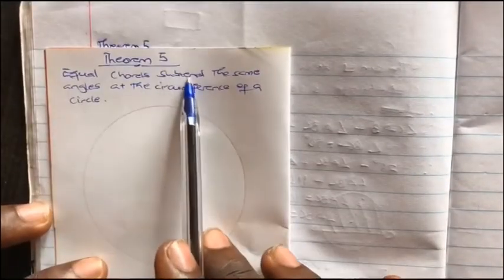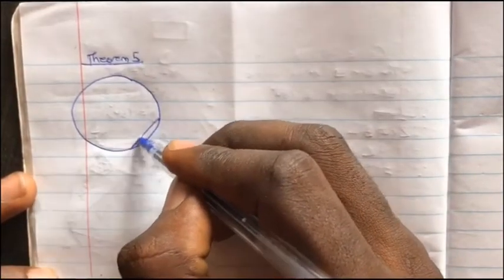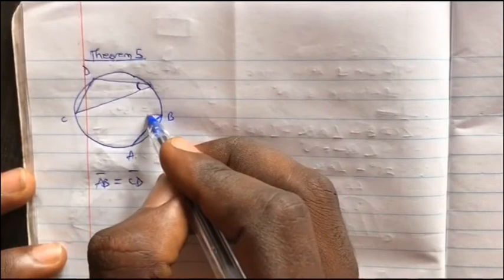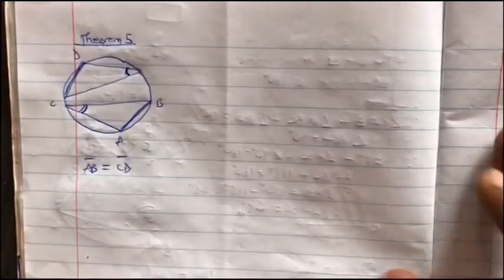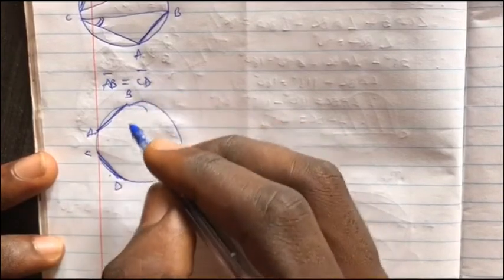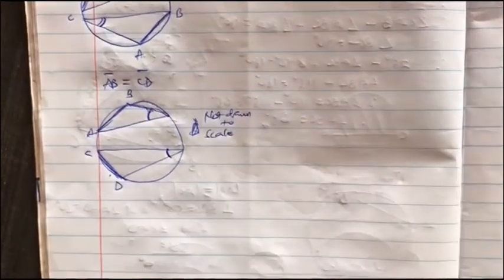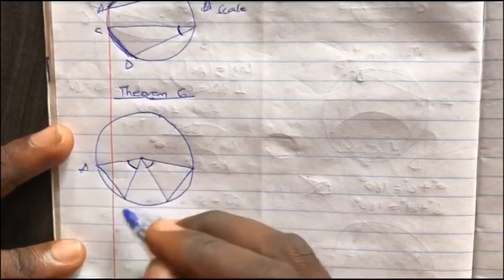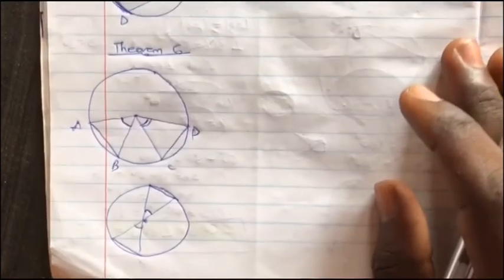2F CIRCLE THEOREM 5&6